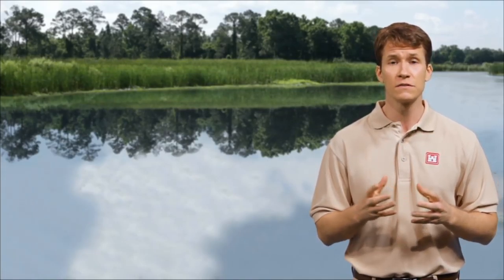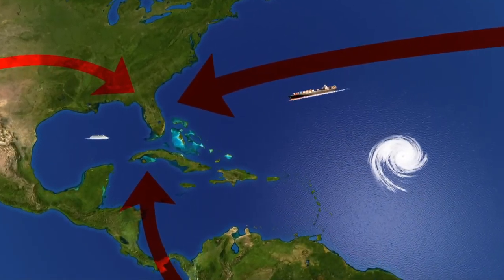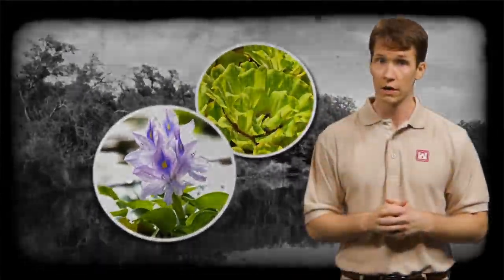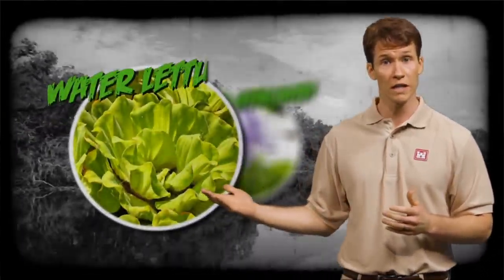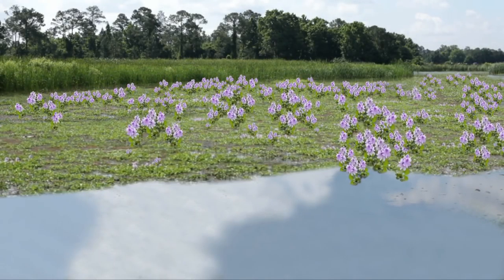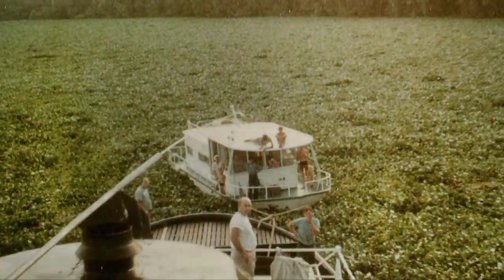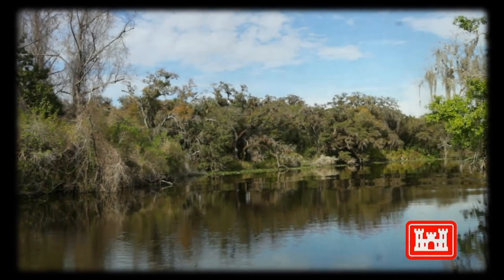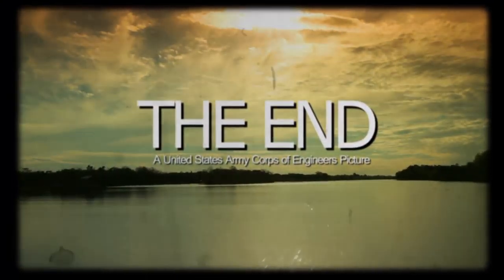USACE "Invasive Species" Educational Video (Clip)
A clip from an engaging video educating a younger audience about the threat of aquatic invasive plants to waterways in Florida.